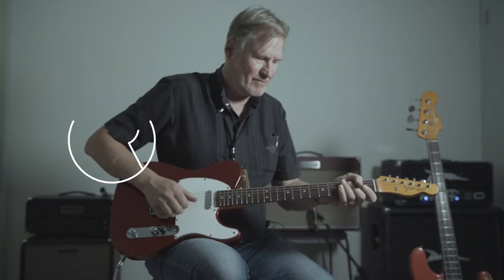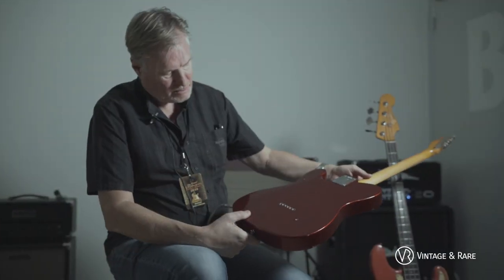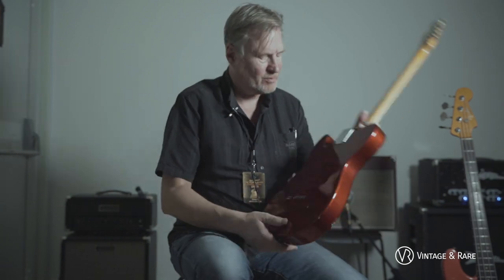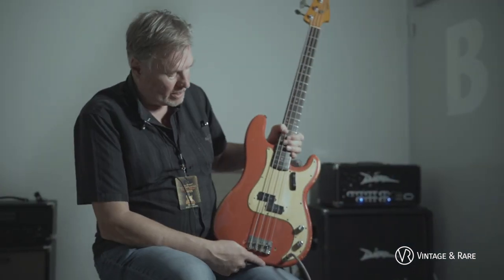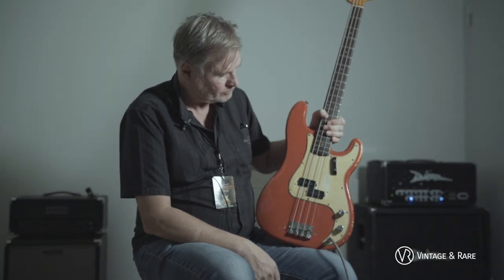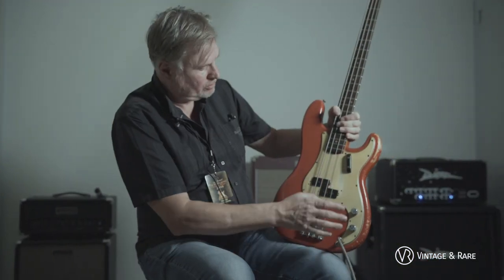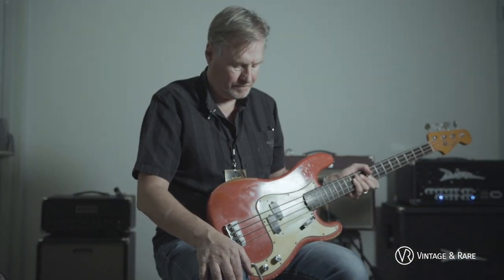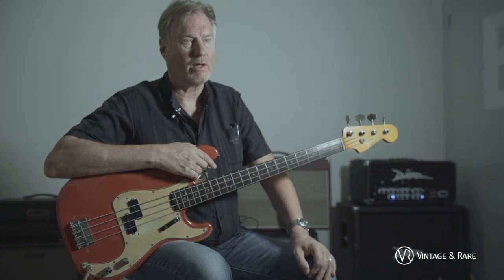1966 Fender Telecaster CAR | 1964 Fender Precision Fiesta Red | Anders Anderson Vintage Guitars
See and buy direct from Anders Anderson Vintage Guitars on their official V&R shop
Swedish vintage guitar seller, Anders Anderson, showing us 2 amazingly cool instruments he brought to the show.
This presentation was shot at The Great Scandinavian Guitar Show 2019 in Stockholm